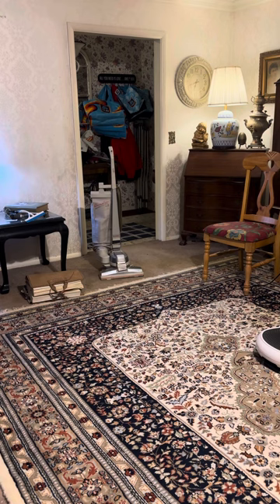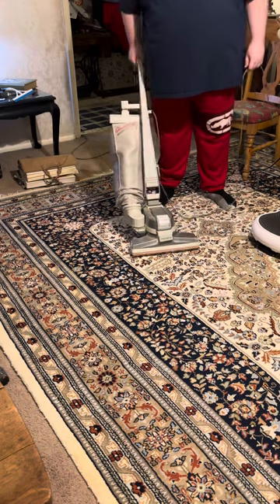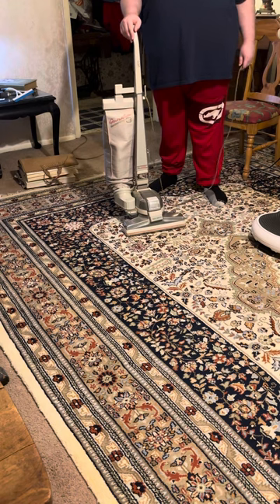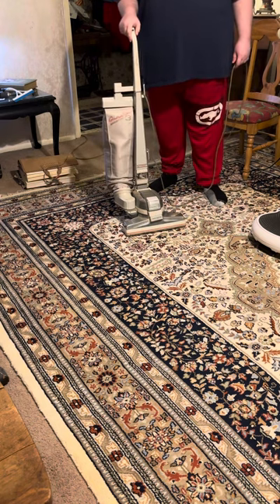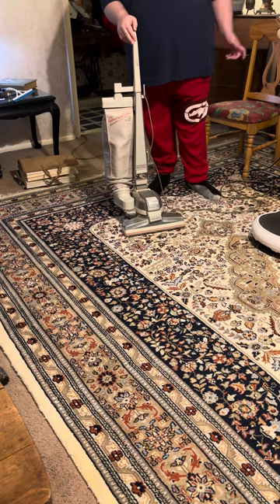Vacuum cleaner finds from thirft store ep. 7 update video in April 13 2024